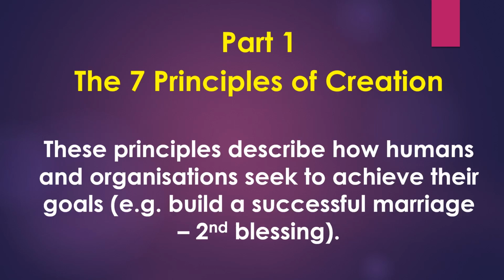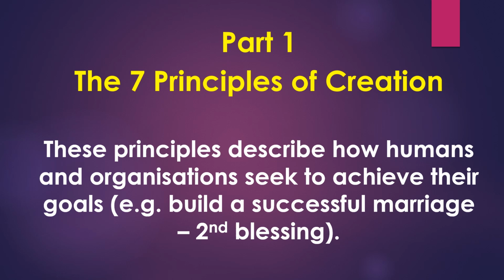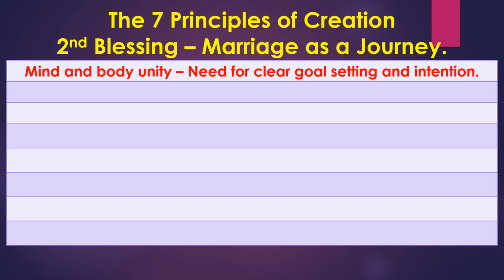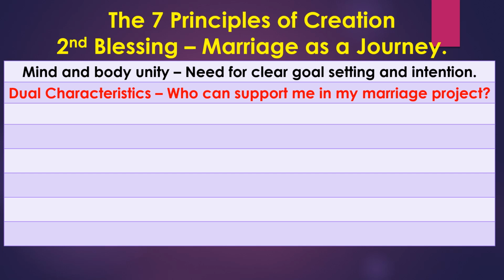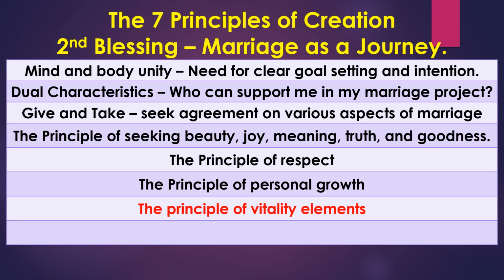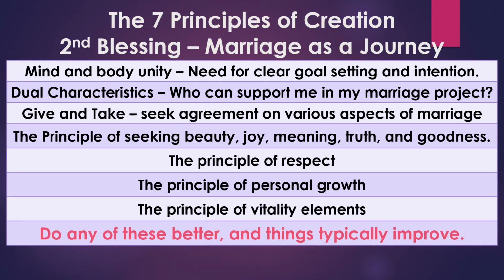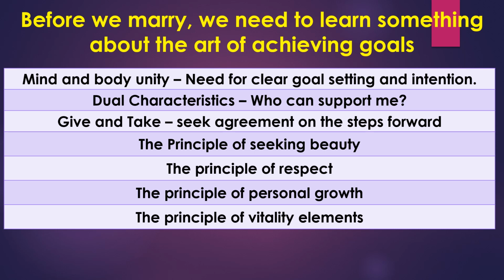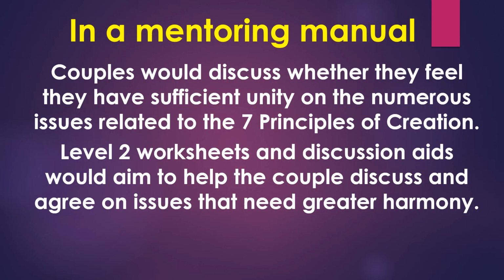Part 1. Using the Principle to Enhance your Marriage - The 7 Principles of Creation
In this presentation, we look at how the Divine Principle explains the principles by which we seek to achieve our goals. We label these the 7 Principles of Creation. We see how these principles can guide partners as they seek to improve their marital relationship.